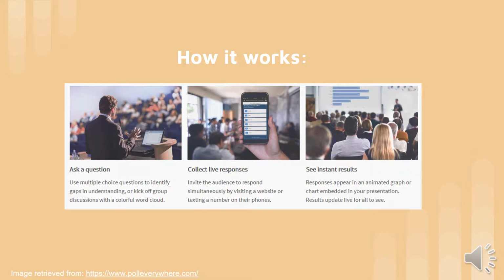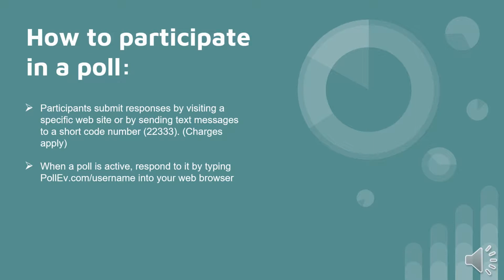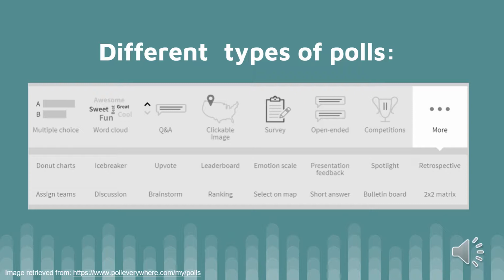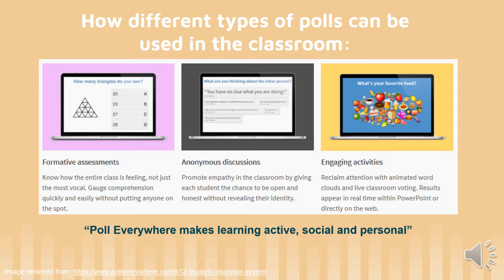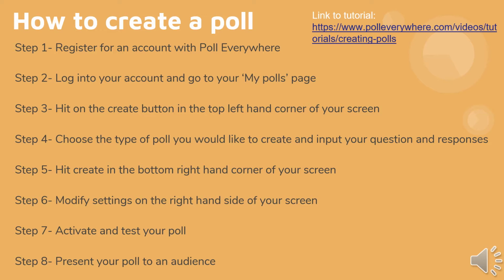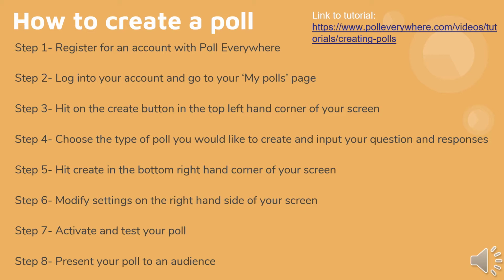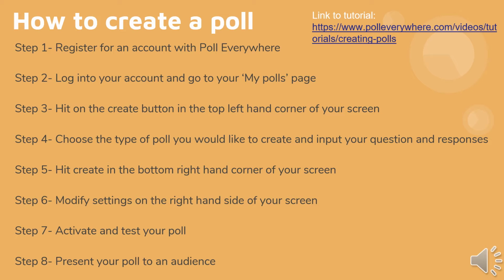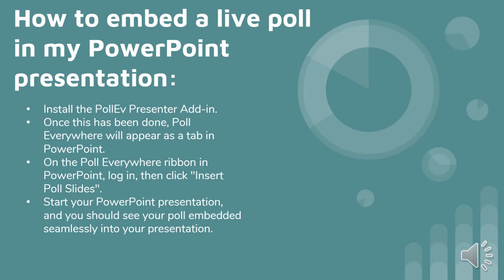Poll Everywhere Presentation for Teachers